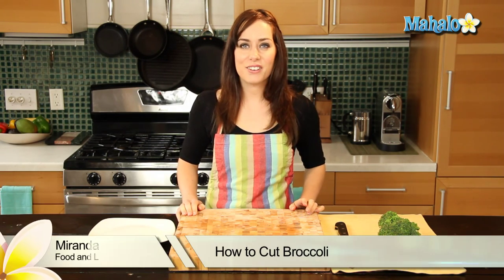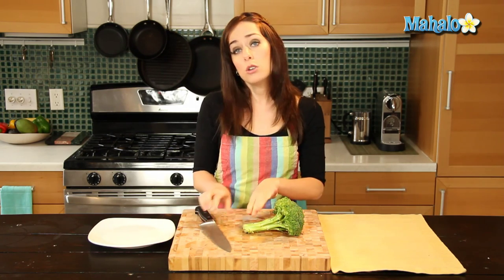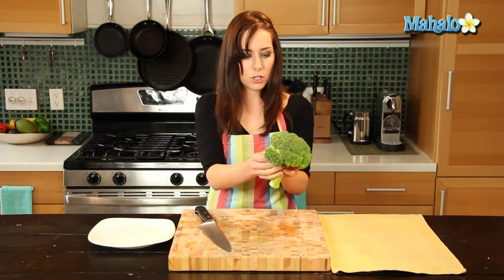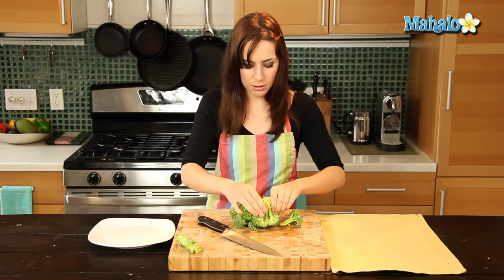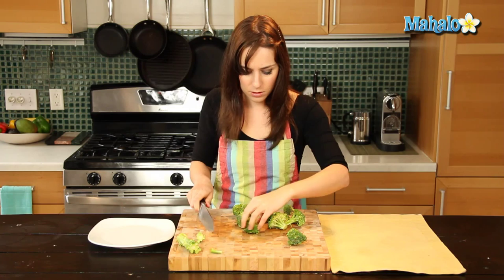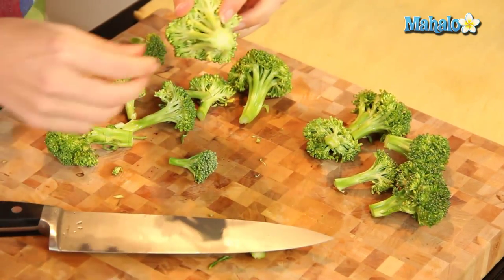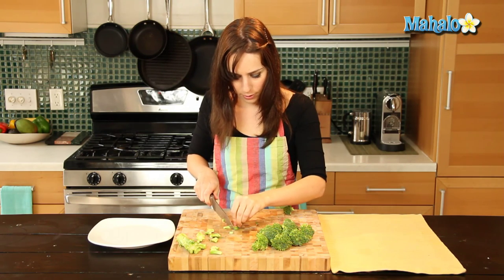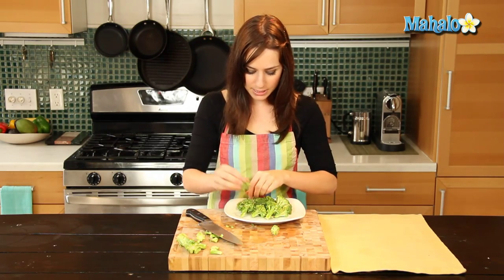How to Cut Broccoli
Miranda Valentine, founder/editor of the popular lifestyle blog, Everything Sounds Better in French, , shows us how to cut broccoli